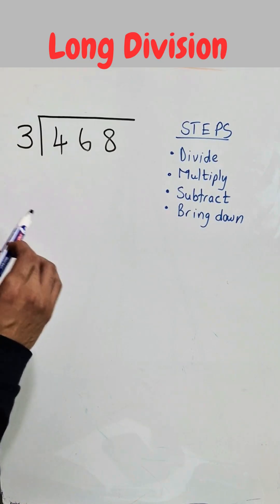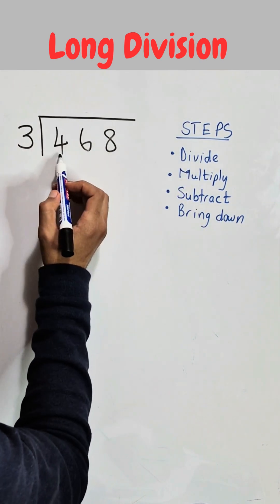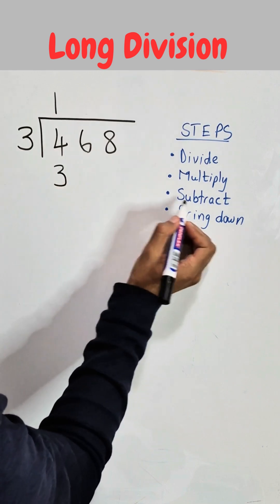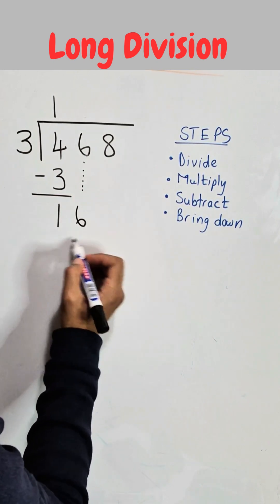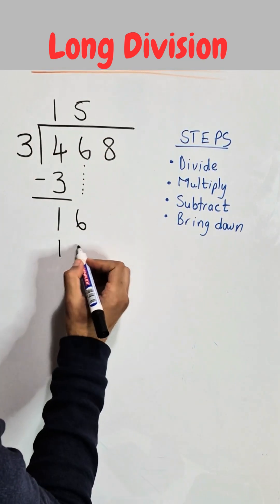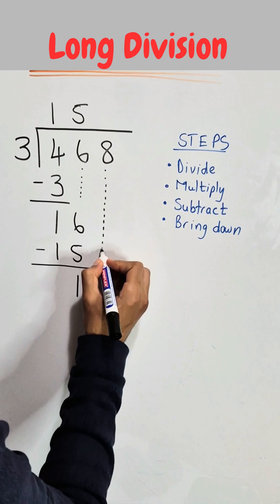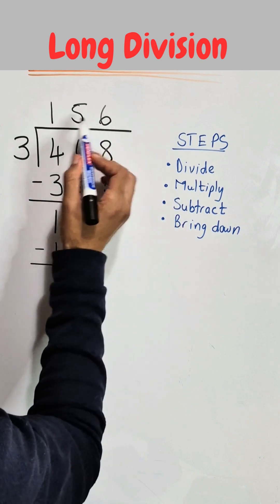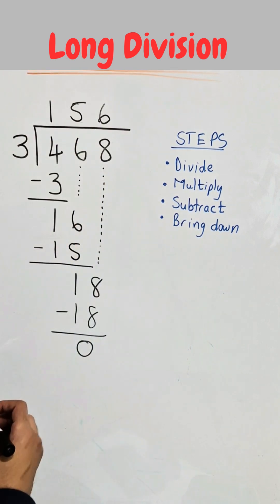Long Division Made EASY! 🔥 | You’ll Never Forget This Trick! 🧠✨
Struggling with long division? 🤯 This simple trick will make it so EASY, you’ll wonder why no one showed you before! 🧠✨ Perfect for students, parents, and anyone brushing up on math skills. Watch till the end and you’ll master it in minutes! ⏱️

📌 More Math Hacks & Easy Tricks every week!